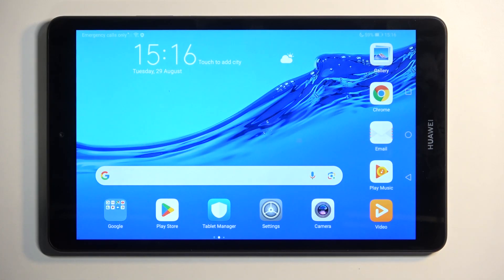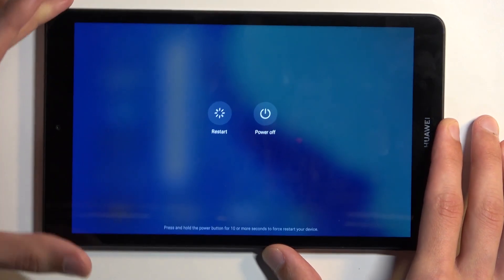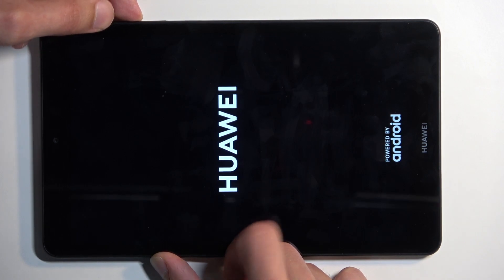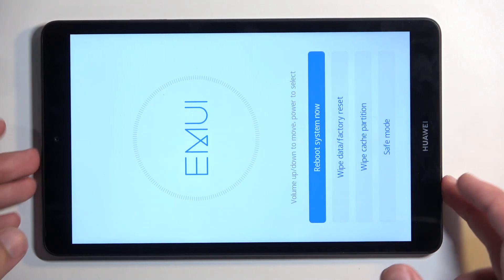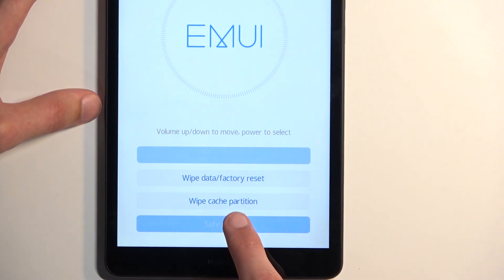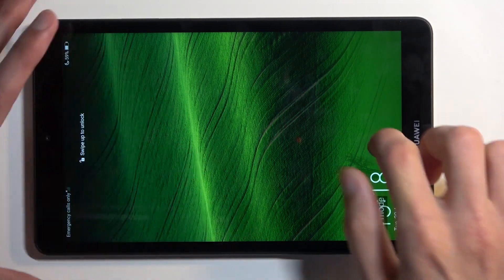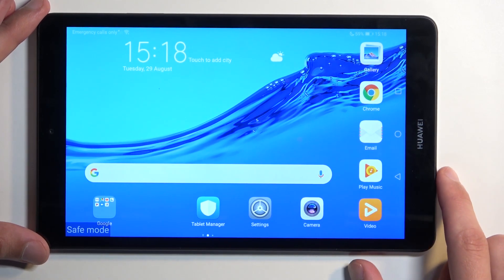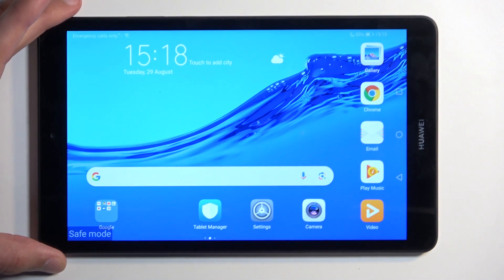How to Enter Safe Mode on Huawei MediaPad M5 Lite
Find out more about Huawei MediaPad M5 Lite:
Greetings! In today's guide, we're dedicated to assisting you in entering Safe Mode on your Huawei MediaPad M5 Lite. We'll walk you through the process of accessing Safe Mode using specific key combinations. Additionally, our knowledgeable expert will provide a comprehensive explanation of Safe Mode's functionality and guide you on how to exit it. Your viewership is greatly appreciated, and we trust that this video has proven to be exceedingly beneficial for your needs. If you want to know more about your Huawei MediaPad M5 Lite, visit our YouTube channel.

How to enter Safe Mode in Huawei MediaPad M5 Lite? How to leave Safe Mode in Huawei MediaPad M5 Lite? How does Safe Mode work in Huawei MediaPad M5 Lite?